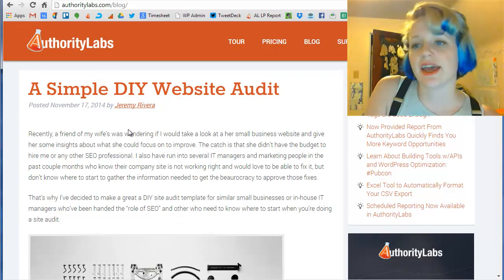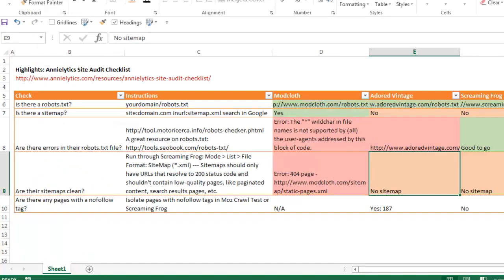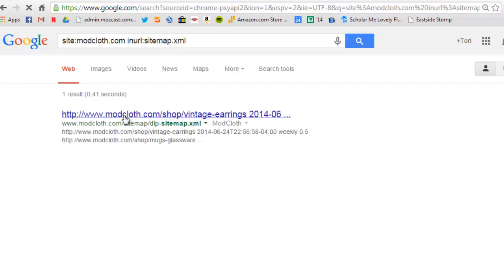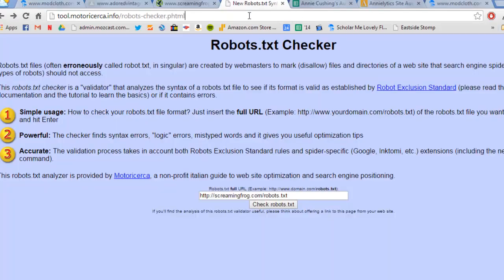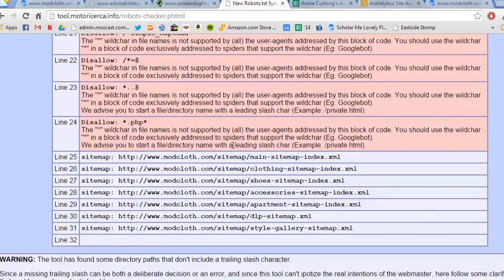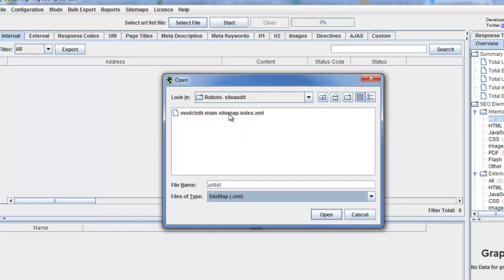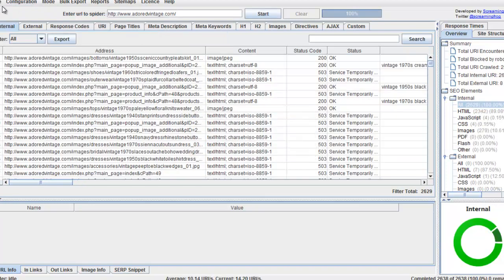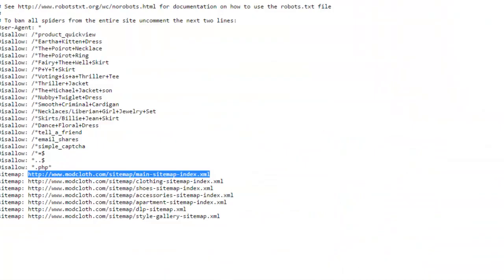Site Audit Tutorial - Robots.txt and Sitemaps